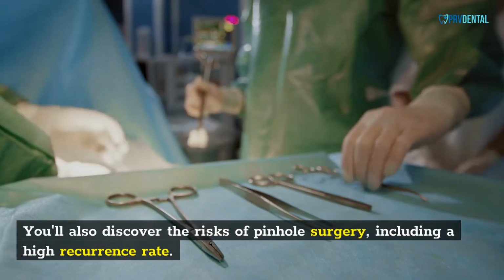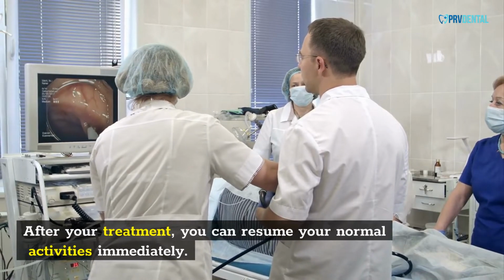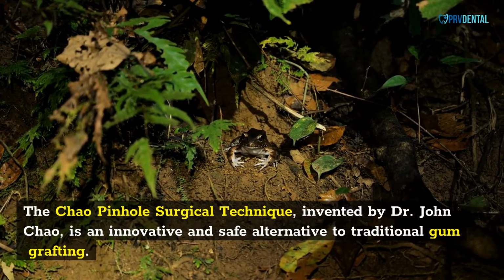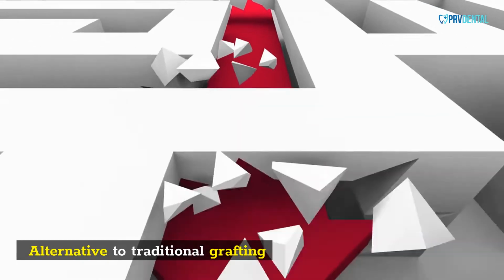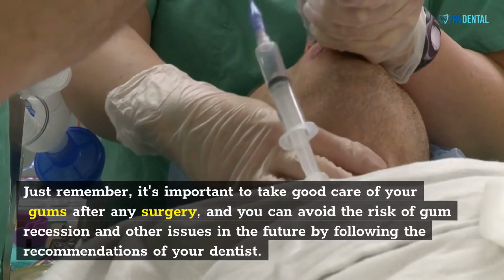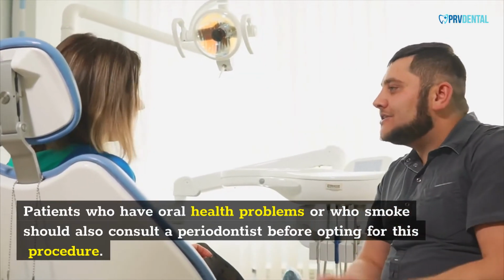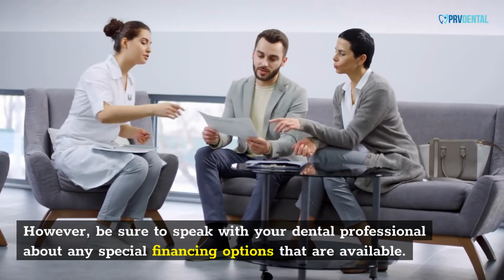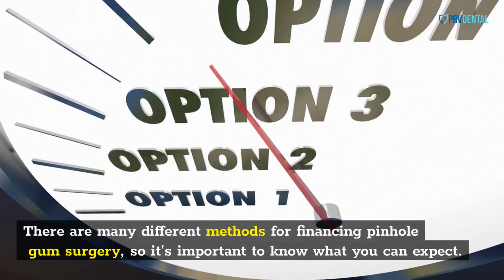Pinhole Gum Surgery - Is it Right For You?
What are the benefits of pinhole gum surgery? It is pain-free, minimally invasive, and offers a more symmetrical gum line than traditional grafting. Read on to learn more about this alternative procedure. You'll also discover the risks of pinhole surgery, including a high recurrence rate. But is it the right option for you? Let's discuss the pros and cons of pinhole surgery.

Pain-free

If you are considering a gum grafting procedure, Pinhole Gum Rejuvenation may be the right option for you. This minimally invasive procedure requires fewer steps than other gum surgeries. It can even correct a couple of teeth in about twenty minutes, with little to no downtime. Most patients can return to normal activities the same day. Afterwards, the pin-sized hole is almost invisible, allowing patients to return to normal activities quickly.

In a Pinhole Gum Rejuvenation procedure, the doctor will create a small hole in the gums the size of a ball point pen tip. The collagen will then be placed through this hole. This procedure involves minimal pain and requires no stitches or incisions. The pin-sized hole heals within 24 hours, making it an excellent choice for those who are afraid of dental procedures. After undergoing this procedure, your mouth will feel much better.

This minimally invasive technique was developed by Dr. John Chao, DDS., and has been widely adopted throughout the world. It is a painless alternative to traditional gum surgery, and has been featured in international journals. The process does require an accurate completion by a trained and certified Pinhole Academy graduate. The procedure can be performed in one office visit. In most cases, the process is completed within one visit. After your treatment, you can resume your normal activities immediately.

Compared to traditional gum grafting procedures, Pinhole gum rejuvenation is virtually pain-free and does not require scalpels. There is no need to harvest gum tissue from a donor. The surgeon uses specially designed instruments to loosen the gum tissue, reposition the gum, and cover the newly positioned gum with collagen strips. Collagen strips help the gum tissue recover from the procedure without stitches. They will also strengthen the newly placed gum over the exposed tooth root.

Minimally invasive

If you've suffered from a receding gum line for a long time, then you may benefit from Pinhole Surgical Technique. This minimally invasive procedure uses a pinhole-sized hole in your gums to stretch them over the exposed root. Collagen is then used to anchor the gums in place. The procedure can be completed in just one appointment and requires no downtime. Many patients are able to resume normal activities immediately after the procedure.

The Chao Pinhole Surgical Technique, invented by Dr. John Chao, is an innovative and safe alternative to traditional gum grafting. There are no stitches, sutures, or bleeding afterward. Patients experience virtually no pain and virtually no downtime following this procedure. The technique has been featured on many television programs, including NBC, ABC, and 240 local TV stations across the United States. Dr. Amato is one of a select group of doctors nationally who have been personally trained by Dr. John Chao, the inventor of The Chao Pinhole Surgical Technique.